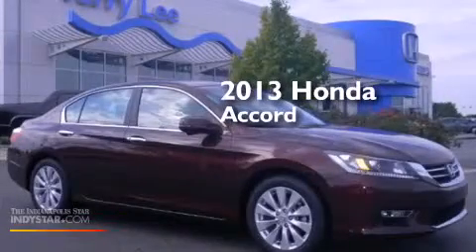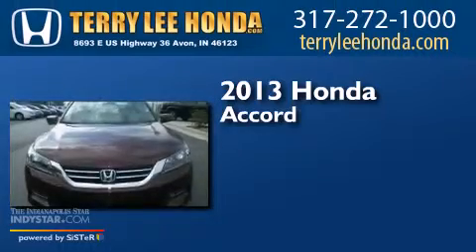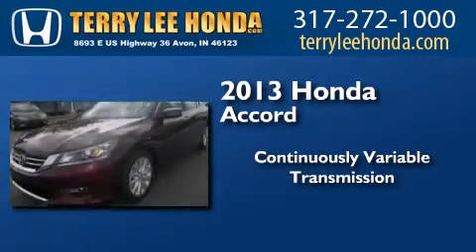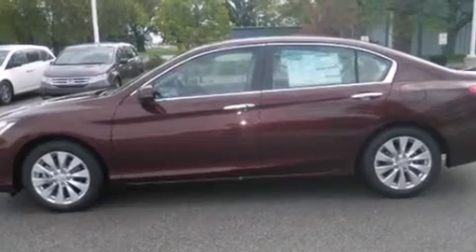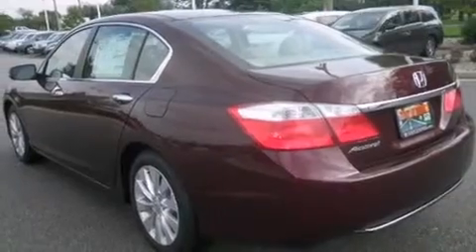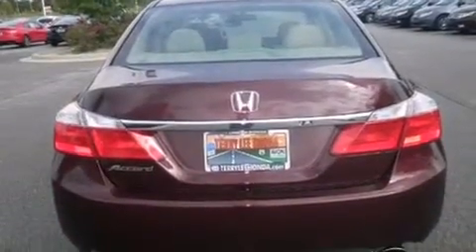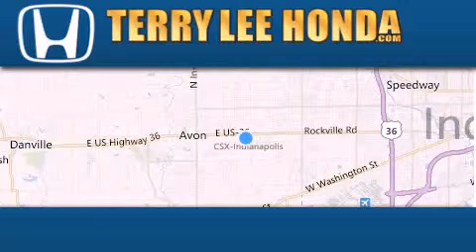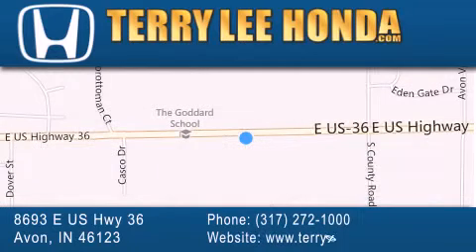2013 Honda Accord Carmel IN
We have been honored to serve the Avon IN area , we promise that your experience at our dealership will exceed your expectations ! Year : 2013 Make : Honda Model : Accord Engine : 2.4L 4 cyls Trans . : Continuously Variable (CVT) Exterior : Basque Red Pearl II Interior : Ivory w/Cloth Seat Trim Stock : 14247 Terry Lee Honda 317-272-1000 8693 E. US Highway 36 Avon , IN 46123